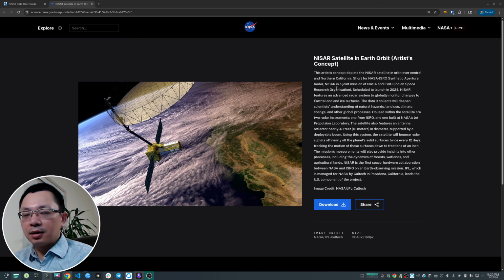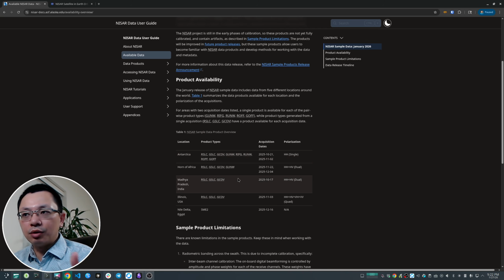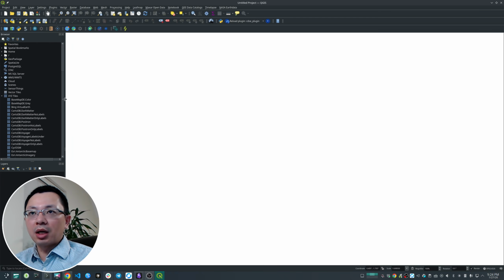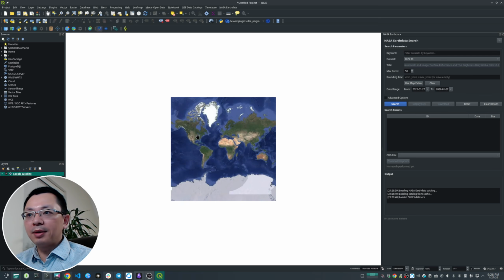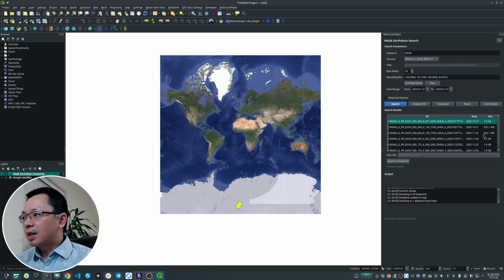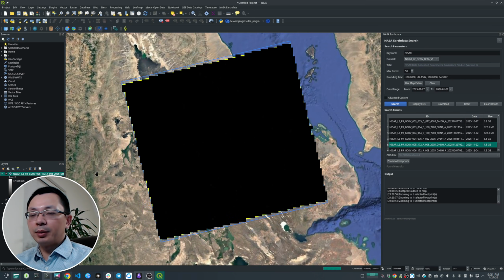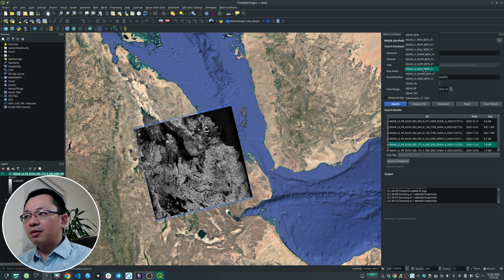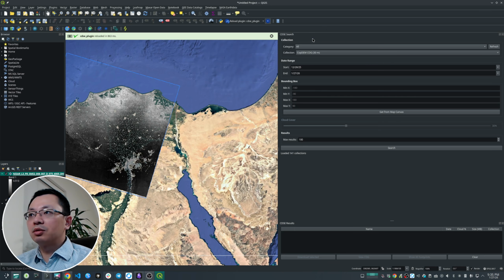How to Download and Visualize NASA-ISRO NISAR Data in QGIS | Step-by-Step Tutorial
Learn how to download and visualize NASA-ISRO NISAR SAR satellite data in QGIS without coding! This complete tutorial shows you how to use the NASA Earthdata plugin for QGIS to access powerful SAR data for monitoring ice movement,  ecosystems,  vegetation biomass, and natural hazards.

What You'll Learn:
• Install and configure the NASA NISAR QGIS plugin
• Authenticate with NASA Earthdata account
• Search and download NISAR Level 2 and Level 3 data products
• Convert H5 files to NetCDF for proper georeferencing
• Visualize high-resolution SAR data in QGIS
• Style and compare SAR datasets with swipe tools

Kudos to the Alaska Satellite Facility for this excellent NISAR Data User Guide (ASF)

00:00 - Introduction to NISAR Data & Plugin Overview
01:15 - NISAR Mission Details & ASF Data User Guide
02:45 - Sample Data Availability & Coverage Areas
04:00 - Installing the NASA NISAR QGIS Plugin
05:30 - Plugin Setup & Updates
06:45 - NASA Earthdata Authentication (.netrc setup)
08:00 - Opening the Plugin & Adding Base Maps
08:45 - Searching for NISAR Data Products
10:00 - Understanding Level 2 vs Level 3 Data
11:30 - Selecting & Downloading Data
13:00 - Converting H5 to NetCDF Format
14:30 - Loading & Georeferencing NISAR Data
16:00 - Adjusting Symbology for Better Visualization
18:00 - Downloading Level 3 Soil Moisture Data
19:30 - Comparing Data Layers with Swipe Tool
21:00 - Summary & Conclusion